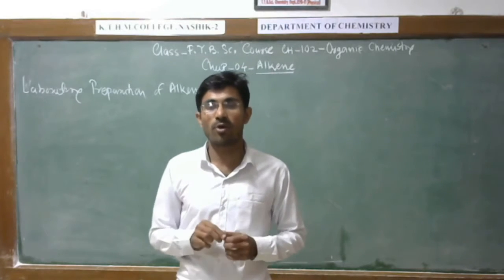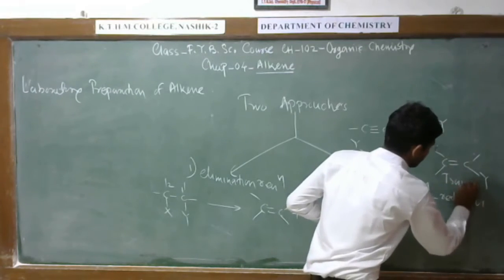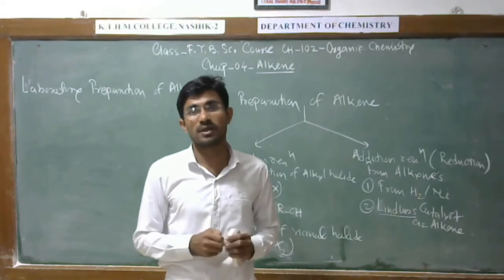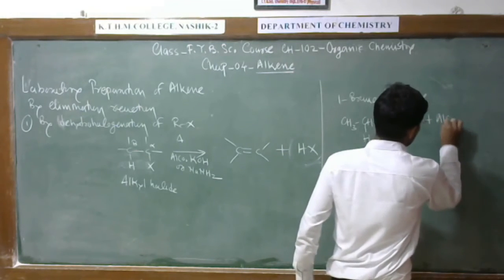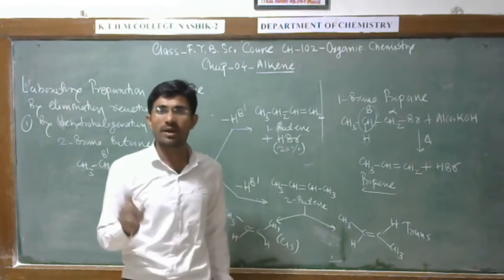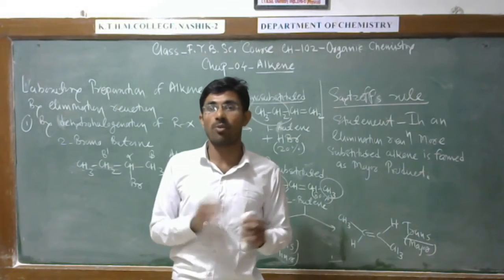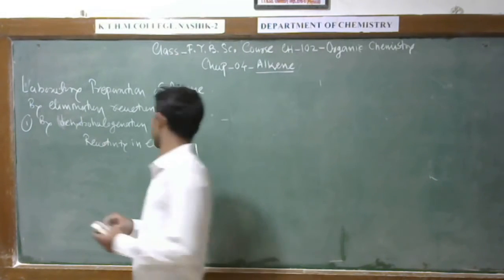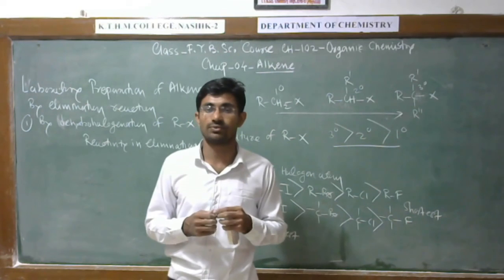F.Y.B.Sc.(Chemistry)|Sem- I | CH-102: Organic Chemistry | B.K.Ghotekar | Lecture -22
Chapter-04- Alkenes
Topic-Laboratory Preparation of Alkenes-Dehydrohalogenation Of Alkyl halides